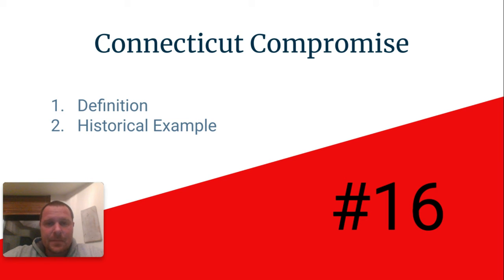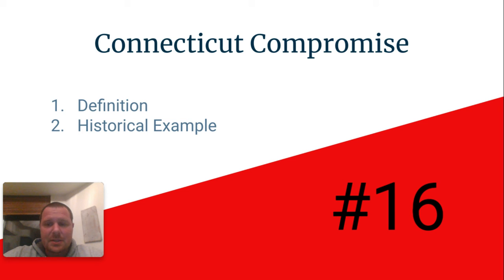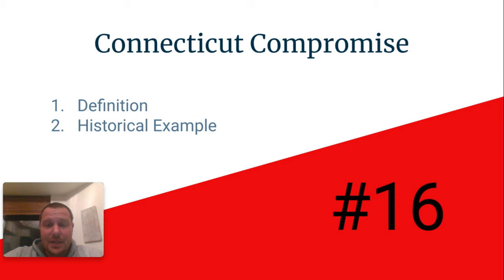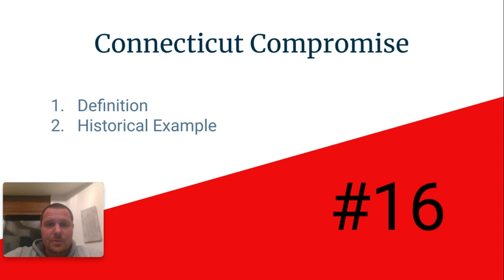EOC Review: Connecticut Compromise